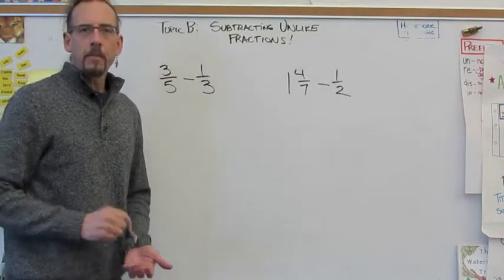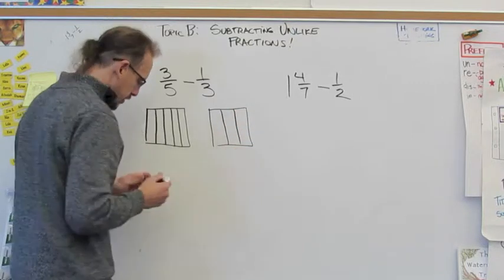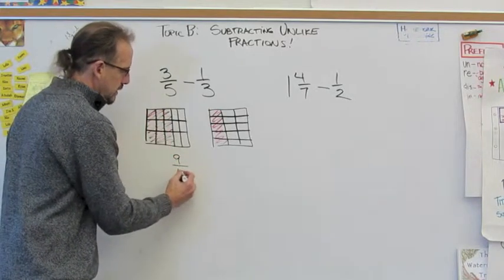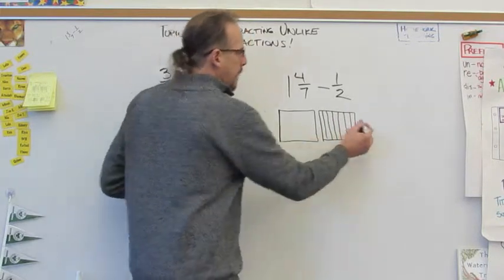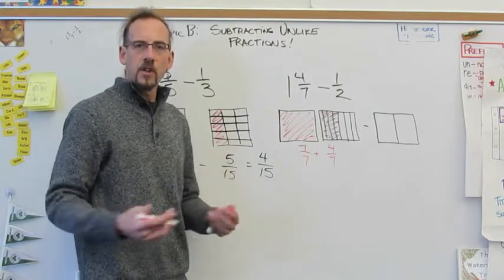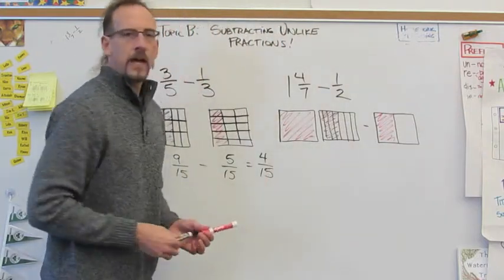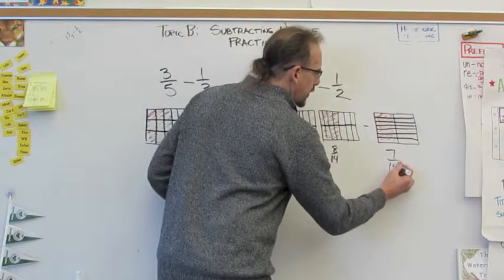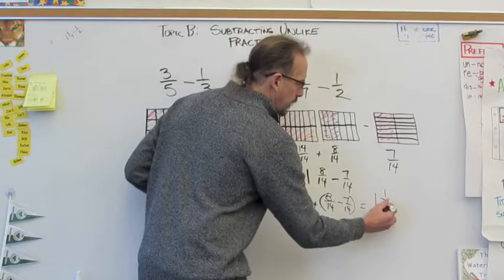Module 3 Subtracting Fractions with Unlike Denominators Topic B